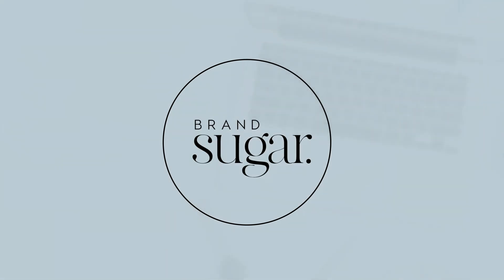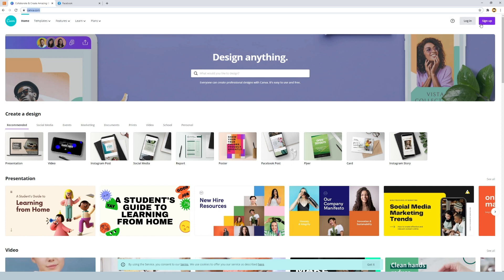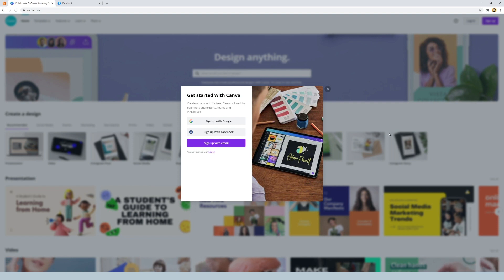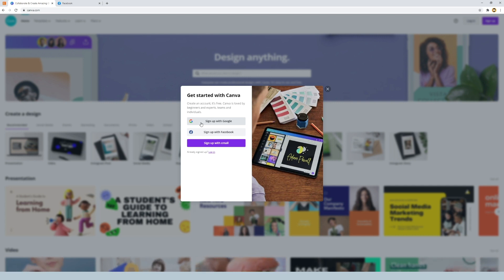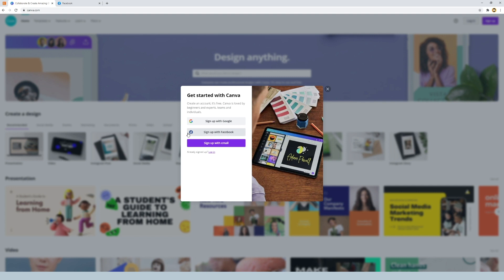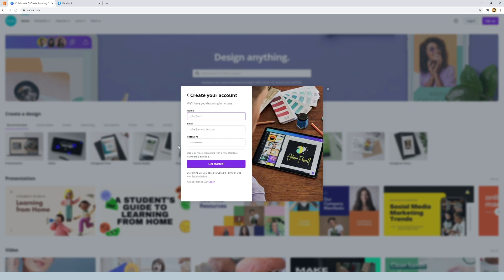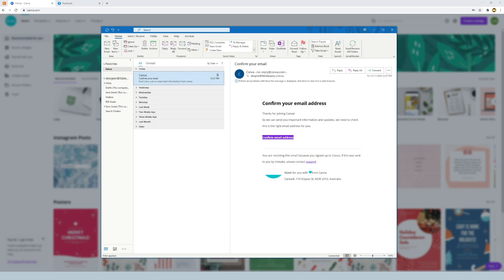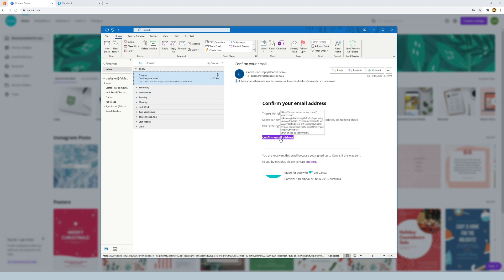How to create a Canva Account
A quick video to teach you how to make a free account with Canva.